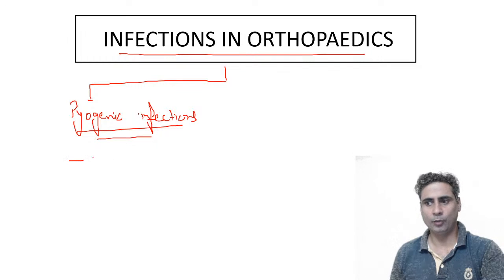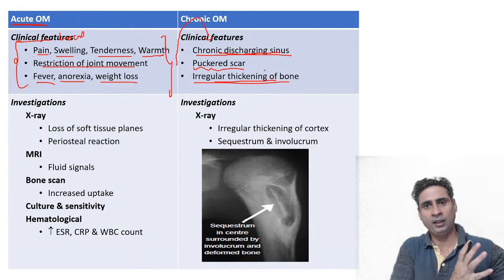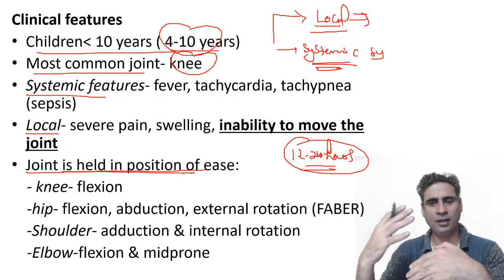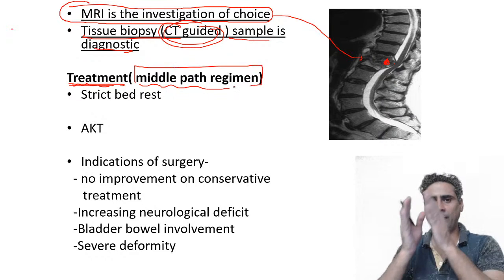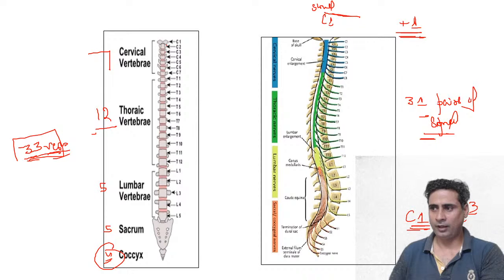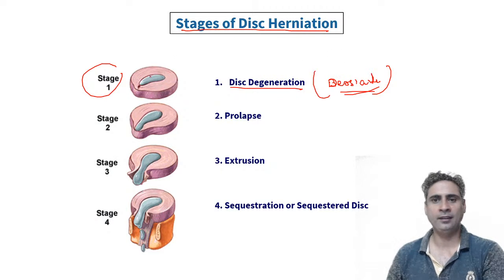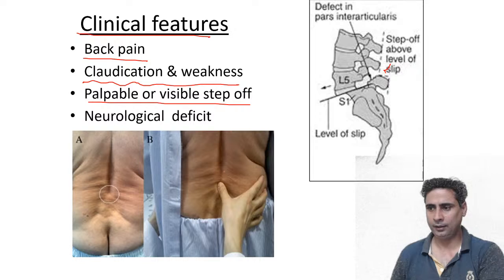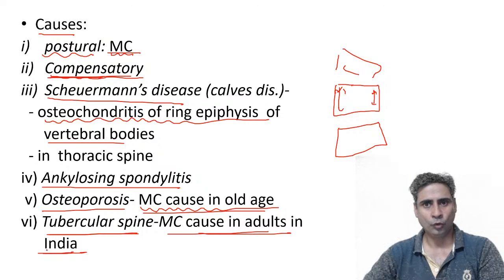CRASH COURSE OF ORTHOPEDICS FOR FINAL YEAR MBBS STUDENTS PART-3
I will discuss important topics of orthopedics which are asked in final year MBBS exam